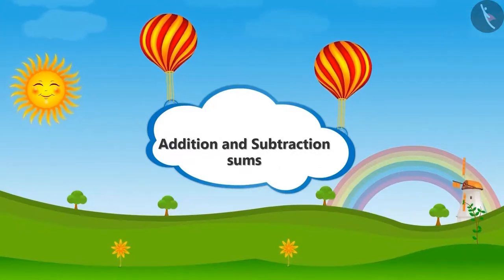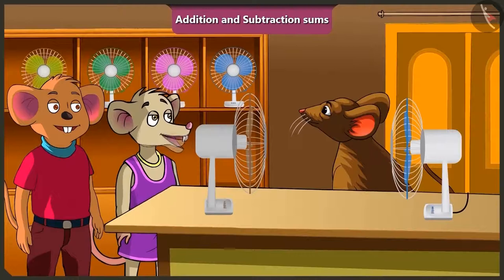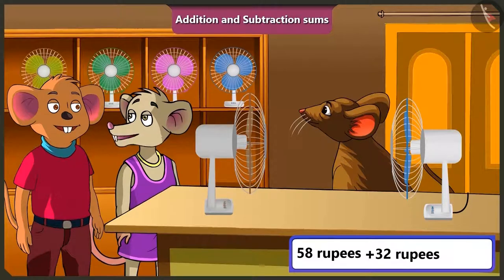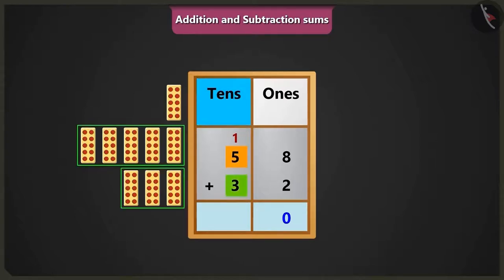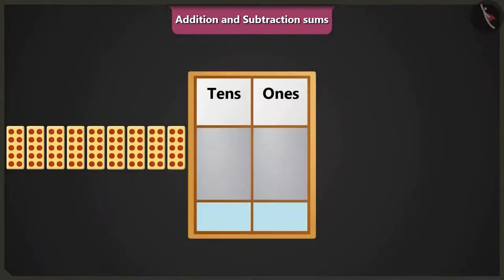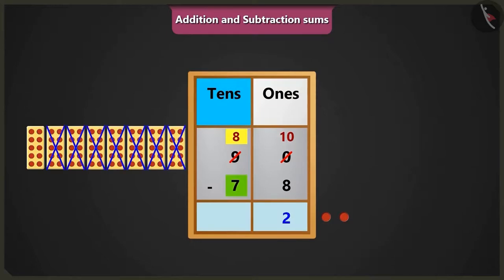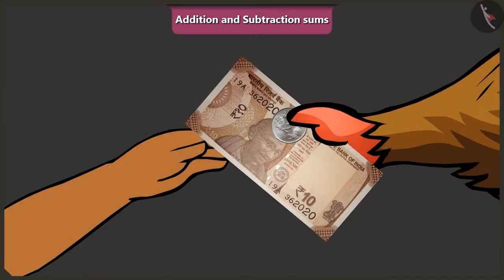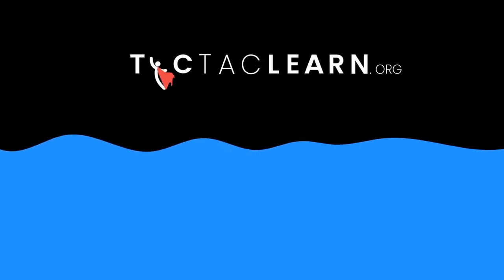Class 2 Maths Chapter 12 'Give and Take' (Part 7) cbse ncert